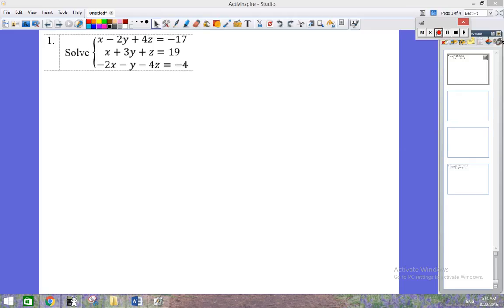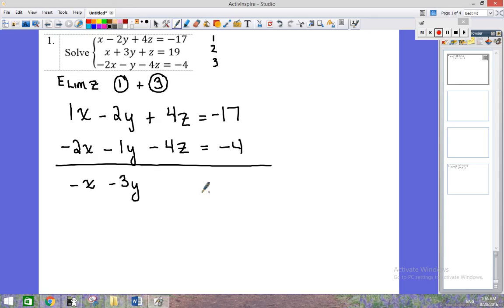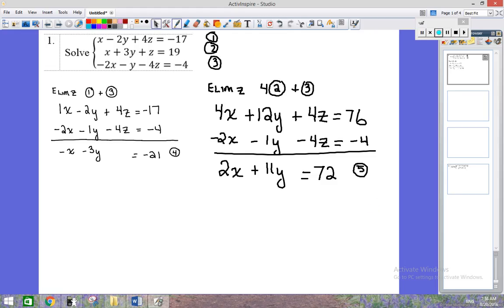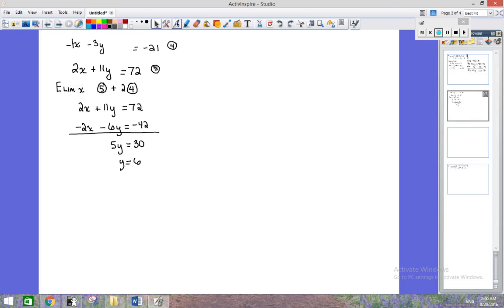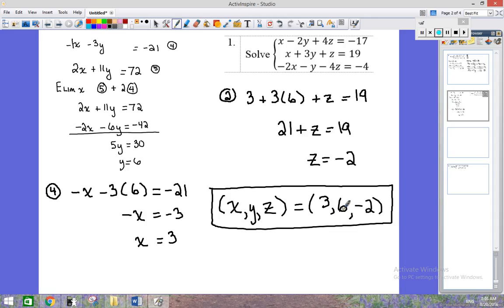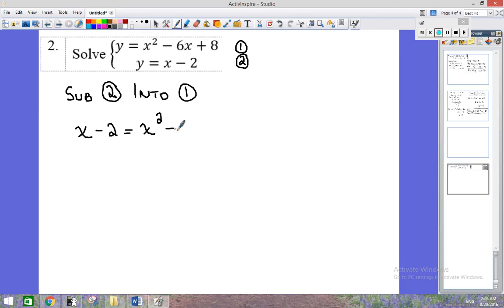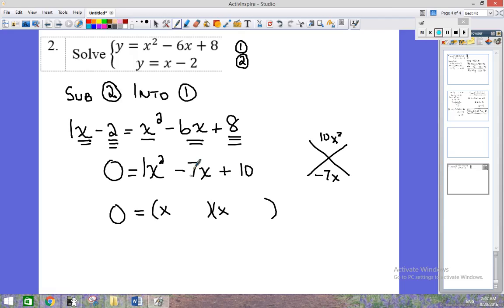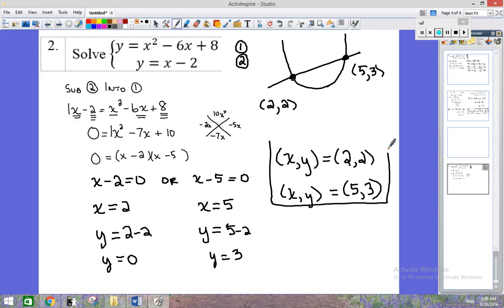Solving systems of equations version 1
Solve a 3 by 3 system of linear equations by elimination. Solve a quadratic and linear system by substitution